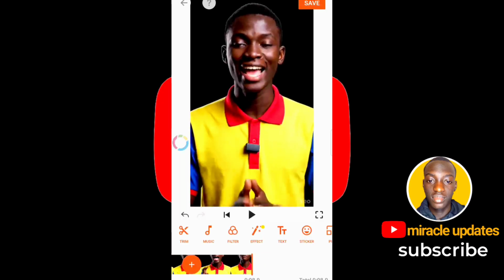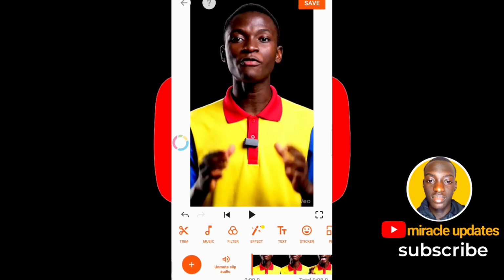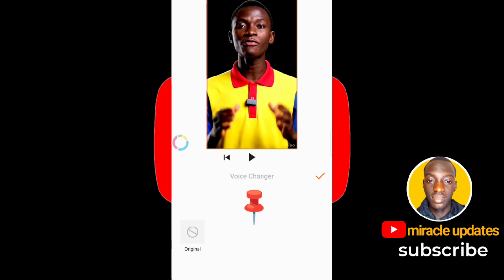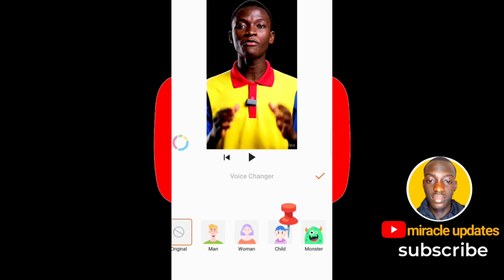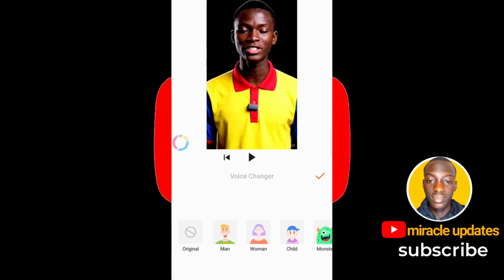How to Change the Voice in a Video Easy Method for Beginners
Learn how to change the voice in a video using a simple voice changer with this easy step-by-step tutorial for beginners. In this video, I'll show you how to apply different voice effects, preview the results, and export your video with a new voice in just a few easy steps.

Whether you're creating comedy videos, storytelling content, gaming videos, skits, or social media content, changing your voice can make your videos more entertaining and engaging.

📌 In this tutorial, you'll learn:
• How to change the voice in a video
• How to use a voice changer step by step
• How to apply different voice effects
• Tips for getting the best voice-changing results
• How to save and export your edited video